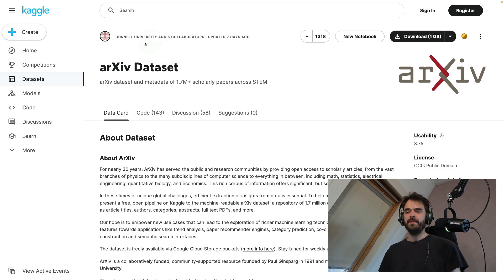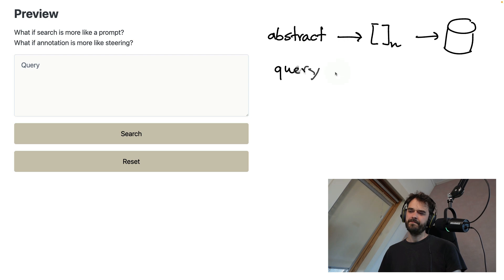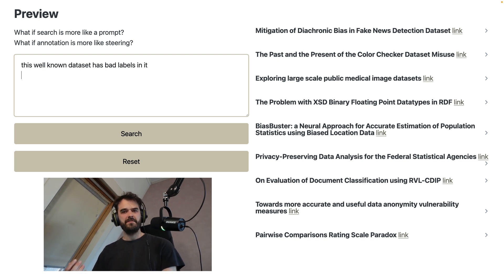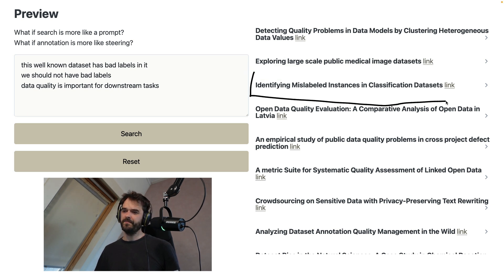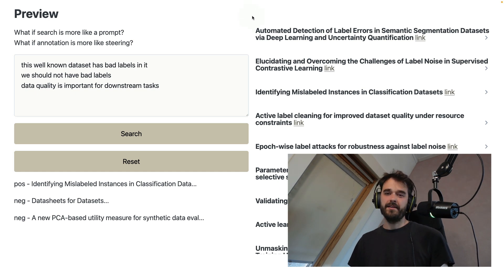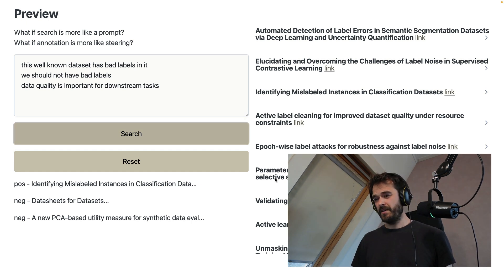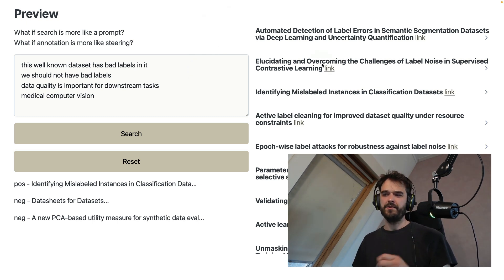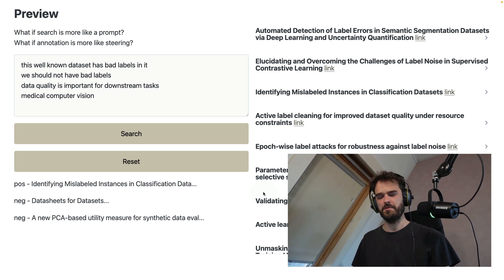Prompts, not queries. Sessions, not searches.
I've been toying with embeddings again. Part of the story is that the recent LLM course inspired me to go spend some compute credits and expose myself to some new tech again. But another part of the story is that I already had been working on something similar that needed to be picked up again.

I am happy to report there's been some serious progress on that front but I figured I might write about the sequence of experiments that led me to where I am now.

00:00 Introduction
00:33 Basic Approach
01:13 First Query
02:23 A big improvement
04:16 Taking a step back